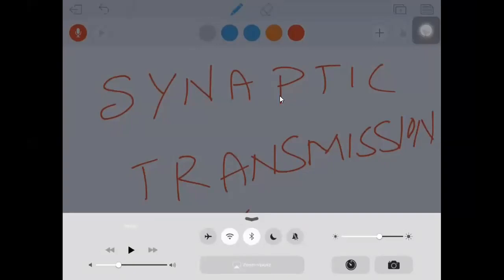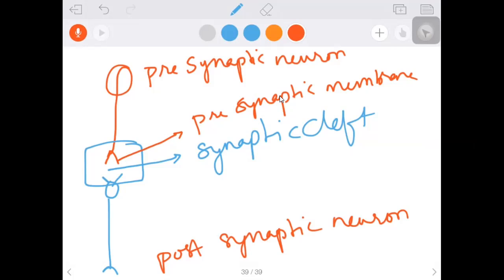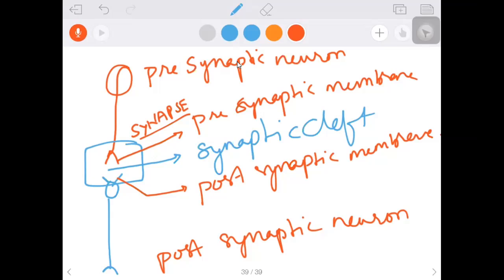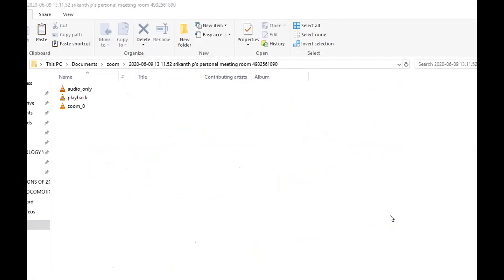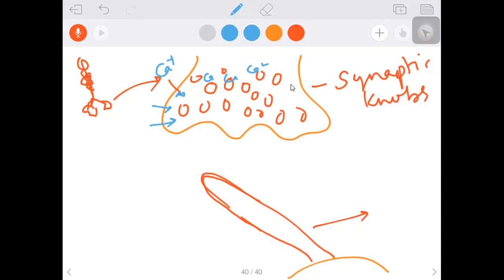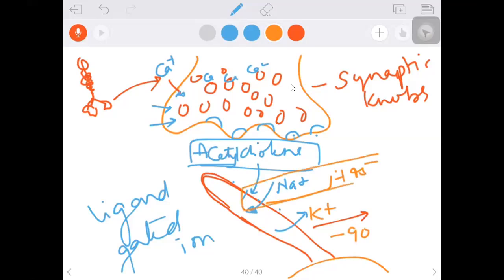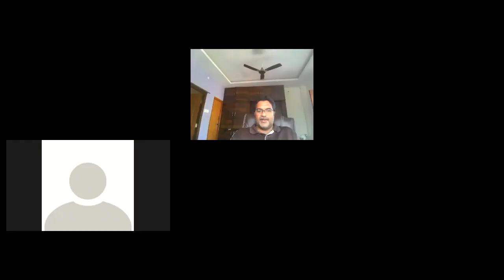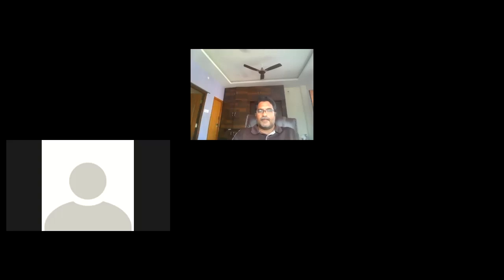synaptic transmission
QUESTIONS FOR SYNAPTIC TRANSMISSION
183.When an impulse arrives  at the axon terminal , it depolarizes  the membrane , which results the opening of these channels  -
184.Ions which stimulate the movement of synaptic vesicles  towards the membrane  -
185.Ions which fuse which makes the fusion of presynaptic vesicles with presynaptic plasma membrane  -
186.Method of transmission of neurotransmitter from the presynaptic membrane to the synaptic cleft  -
187.Entry of calcium ions in to the axon terminal can do perform this action
188.Ligand  gated ion channels are belongs to  -
189.Calcium gated ion channels are located at  -
190.Calcium gated ion channels are open by the stimulation of  -
191.Ligated gated ion channels are open by the stimulation of  -
192.’They ‘ stimulates  the movements of synaptic vesicles towards the membrane where they fuse with  the plasma  membrane and release their neuro transmitters in the synaptic  cleft by exocytosis  -
193.Presynaptic membrane , synaptic cleft and post synaptic membrane are collectively called
194.Transmission of impulse in the chemical synapse is always ‘from’ and ‘to’
195.A.Impulse created in the presynaptic axon
       B. Calcium diffused into the axon terminals
       C. Synaptic vesicles move to plasma membrane of  presynaptic neuron
       D. Impulse reached to pre synaptic  membrane
       E. Neuro transmitters are released in to the synaptic cleft by exocytosis
       F. Calcium gated ion  channels open  -
       G. Calcium binds with synaptic vesicles   -
        H. Summation of impulses at axon hillock  -
        I. Ligand gated ion channels  open  -
       J. Action potentials are generated at post synaptic membrane   -
Arrange these in sequence with respect to the transmission impulse from presynaptic neuron to post synaptic neuron
196.Transmission of impulse by chemical synapse is possible only in one direction why ?  -
197.Presynaptic membrane of neuron , generally belongs  to  ( cyton / dendrite / axon )  -
198.Post synaptic membrane of neuron generally belongs to  ( cyton / dendrite  / axon )  -
199.Sarcolemma form synapse with neuron form ( pre synaptic membrane / post synaptic membrane )  -
200.Why impulse cannot be transmitted  from post synaptic neuron to pre synaptic  neuron through chemical synapses  -
201.Removal of acetylcholine from the synapse done by    -
202.If acetylcholine  of previous transmission is not removed from the synapse ,  it results  -